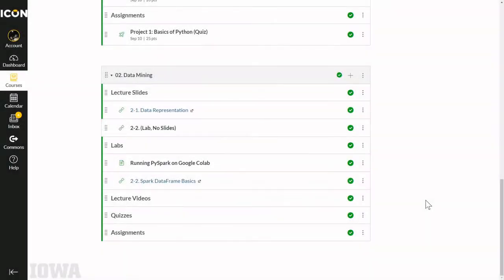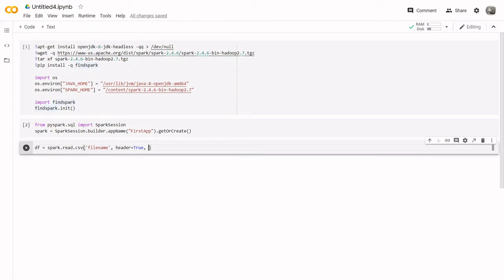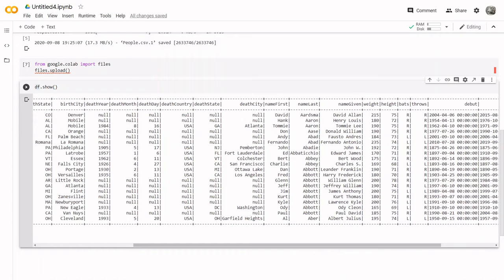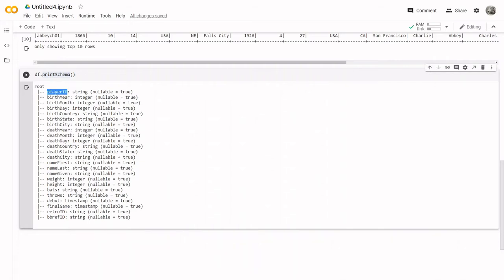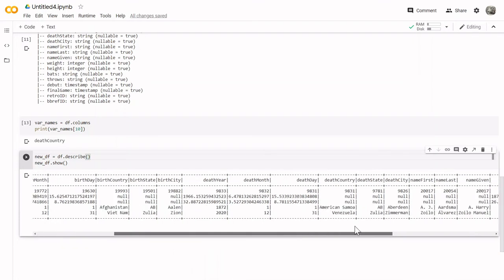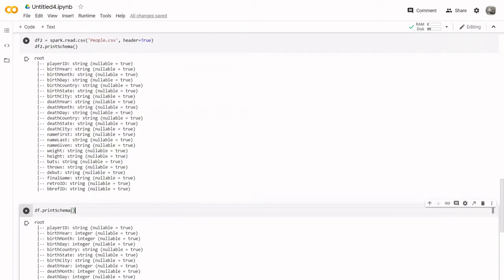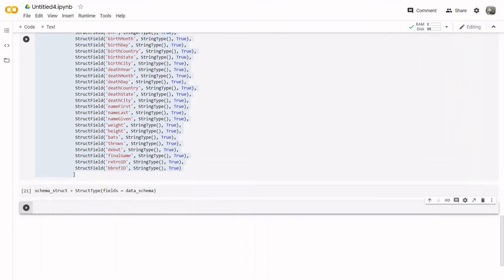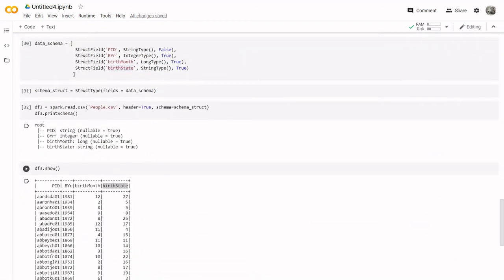2-1. Data Representation (Part II)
Live recording of the lecture on September 8, 2020.